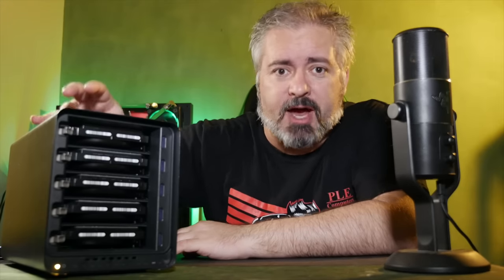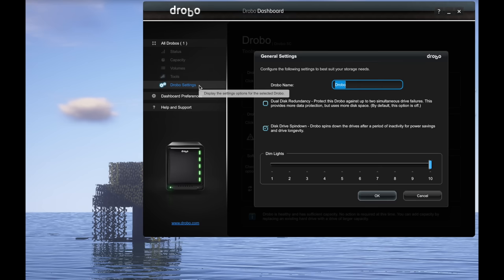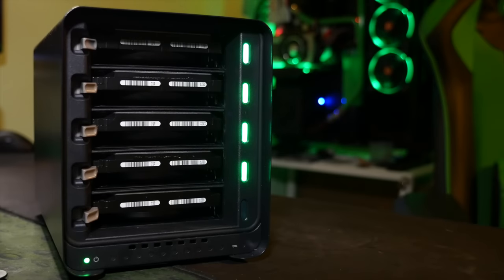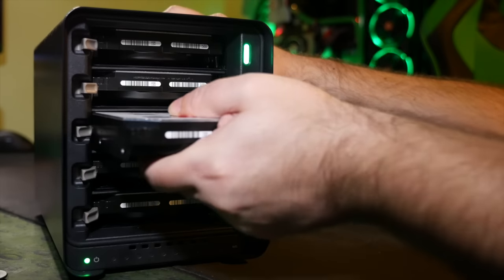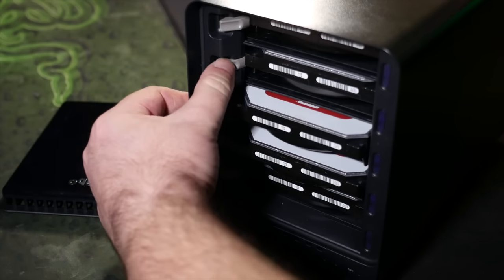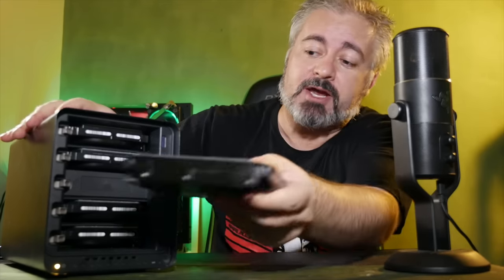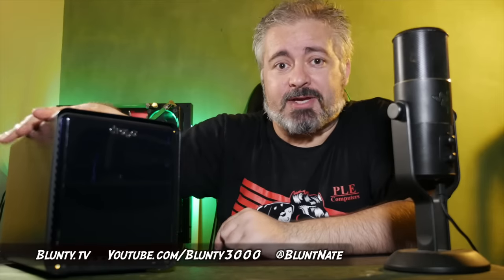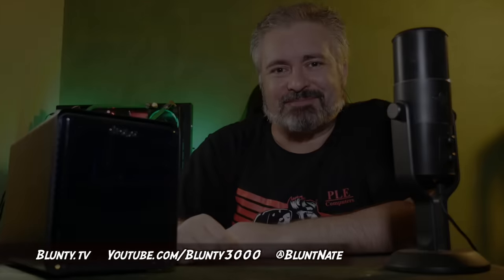Photographer? Videographer? BRO, a DROBO is Amazeballs Tho!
DROBO 5c Review. the 5c is the newest flavour of the award winning External hard drive, multi-disk storage array systems from DROBO, it’s painted as the PERFECT back-up device for Photographers videographers, and video editors, it is THE Easiest-to-Use RAID Storage Array.

Drobo 5c Kindly Supplied for review by Australian Drobo Distributor, Anyware.com.au

“The Drobo 5C is the latest generation of the award-winning platform that started it all. It holds true to the unique design and simplicity that has made Drobo the best desktop storage solution for storing and protecting all your data. Whether you are at home or in the office storage expertise is not required to ensure your data is always safe and protected. It includes the state-of-the-art USB Type-C connector for a simple way to attach the Drobo to your PC or Mac. USB-C is compatible with both USB 3.0 and USB 2.0. Inside every Drobo is the revolutionary BeyondRAID storage technology that protects data against a hard disk crash, yet is simple enough for anyone to use. As long as you have more than a single disk in Drobo, all data on Drobo is safe no matter which hard disk fails. There’s no need to worry about anything else.”